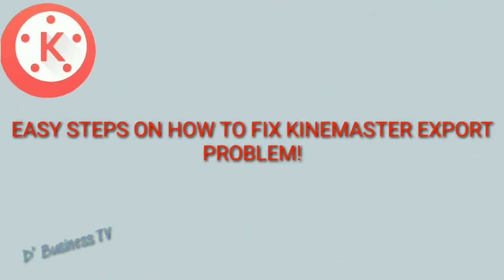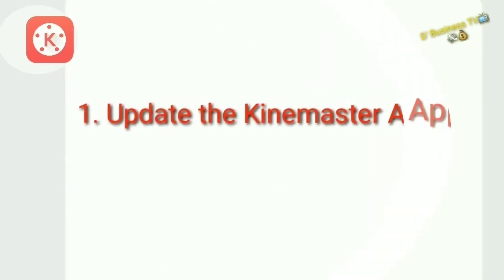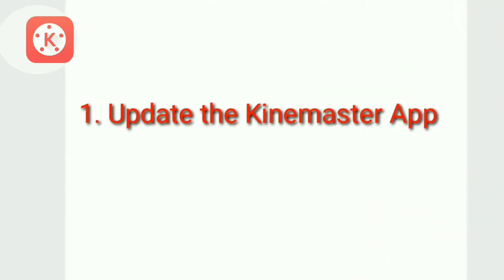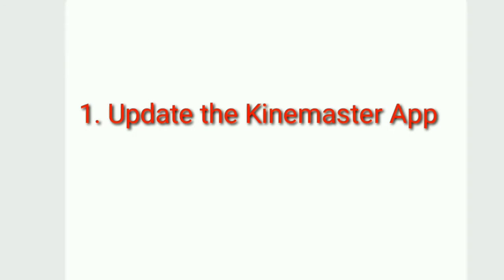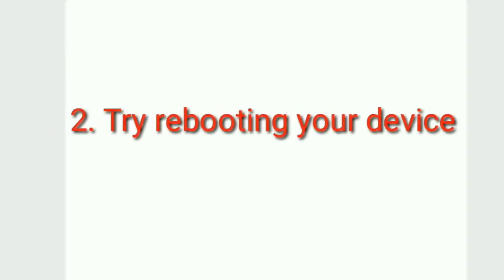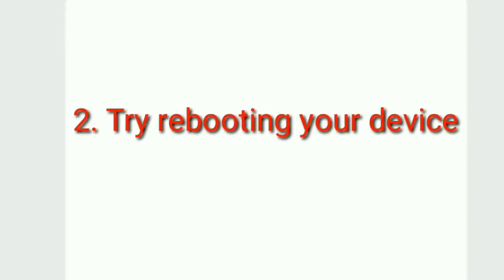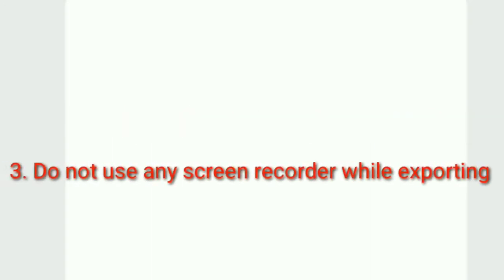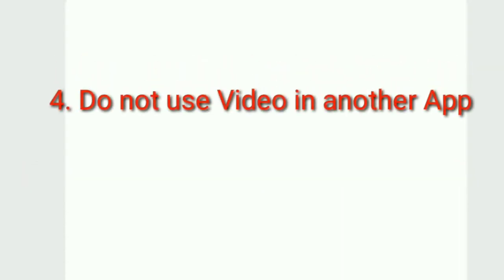HOW TO FIX KINEMASTER ERROR IN EXPORTING | 2019 ENGLISH TUTORIAL | EASY STEPS